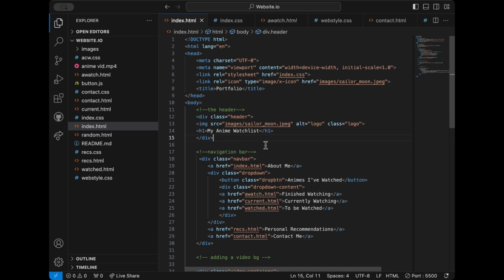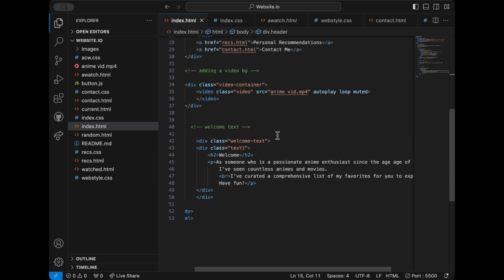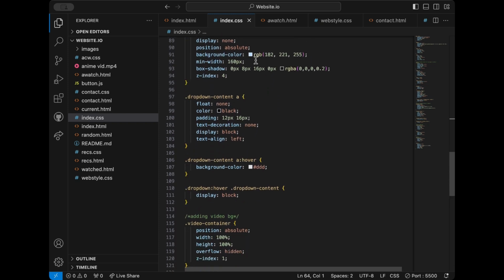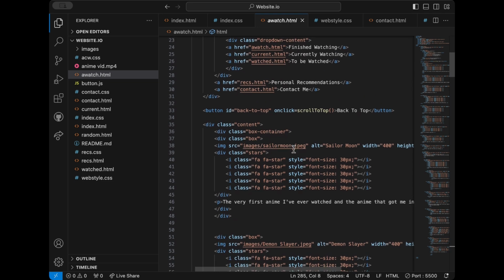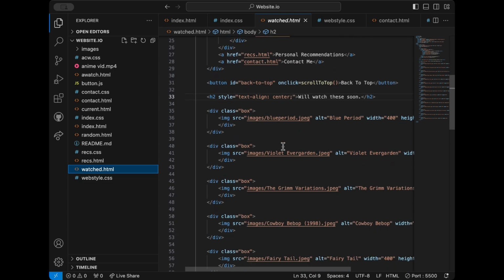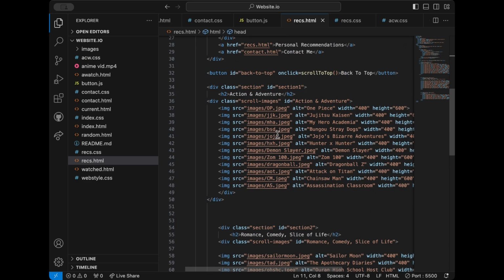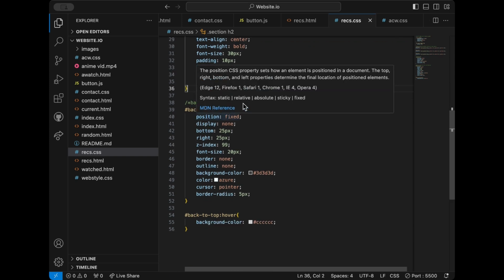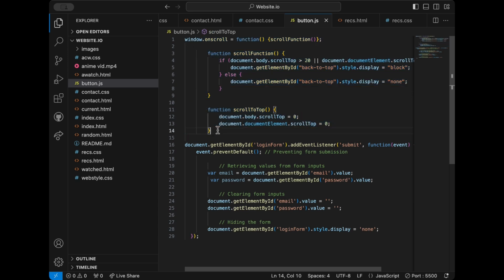Technical Description & Walkthrough (Website)